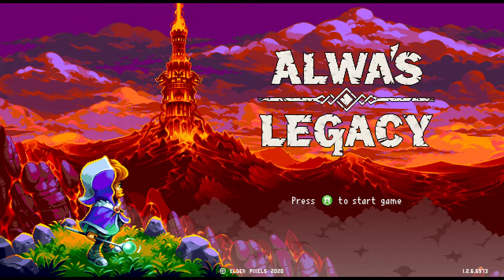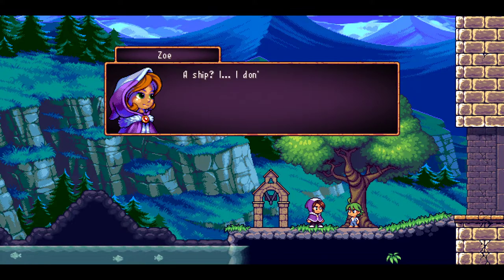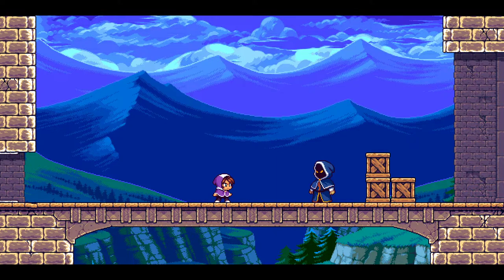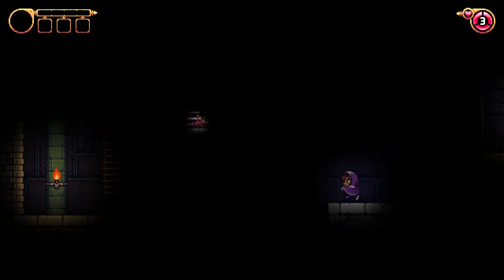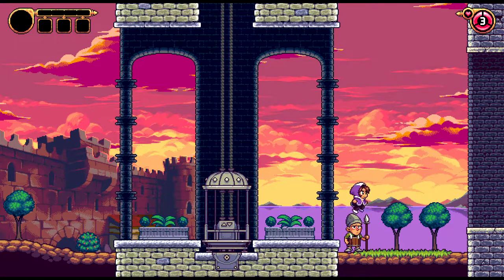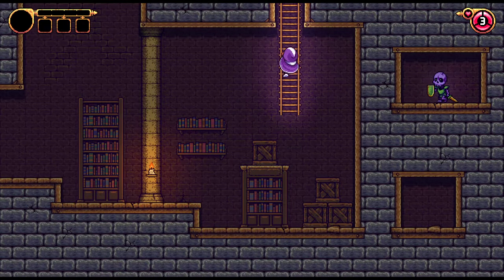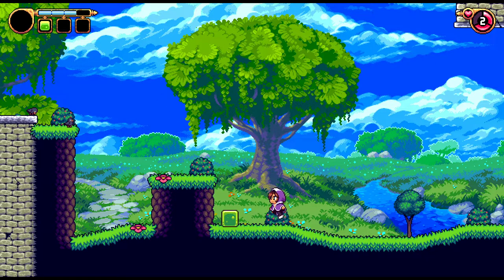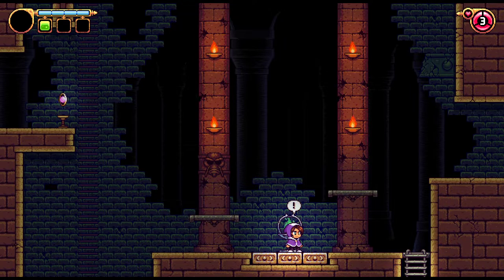Gorgeous New Metroidvania! || Alwa's Legacy - First Look Gameplay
Alwa’s Legacy is a modern retro game full of dangerous dungeons, magical items and ancient secrets. By upgrading your magic, any way forward is right in this non-linear adventure game full of exploration.

You can also use any of my partnership links for various gaming deals for little financial kickback to yours truly. Great deals, and support!

Official Channel Artists: Mediocrepixels, _Subwoofer, CosmicCheeto, 5th_Alice